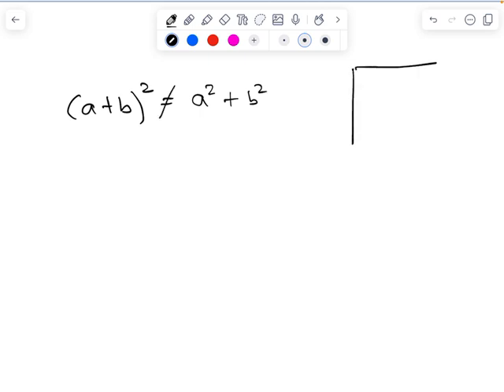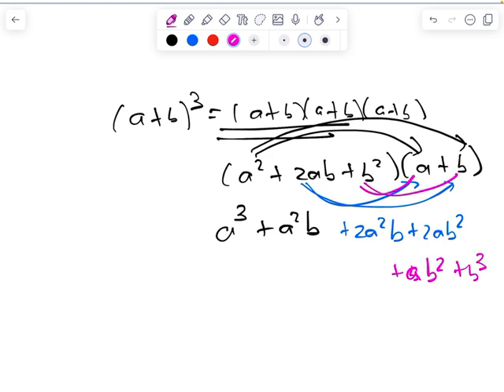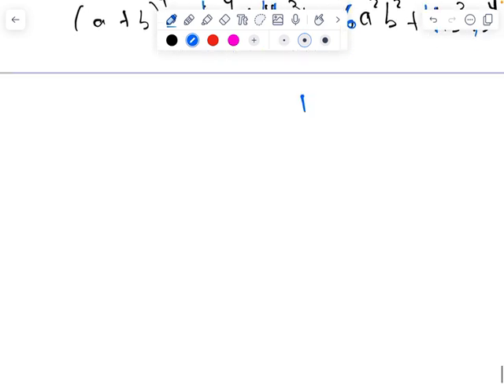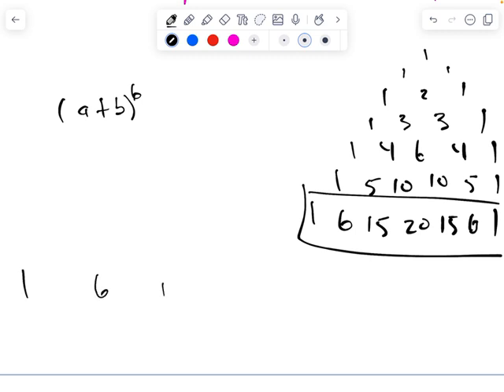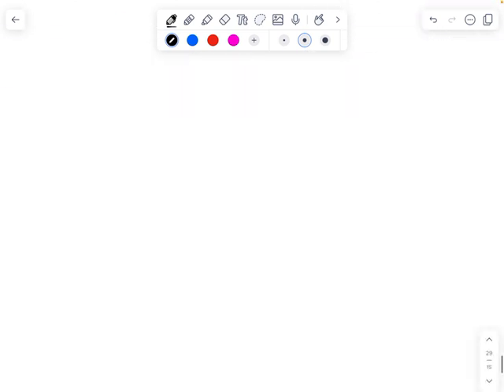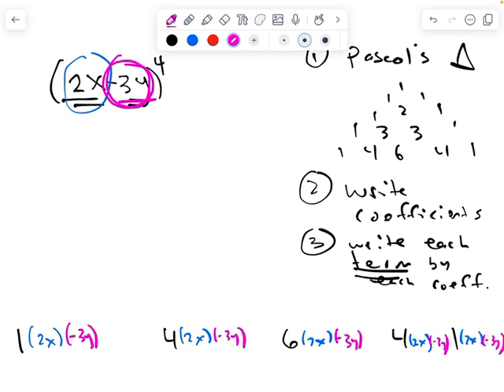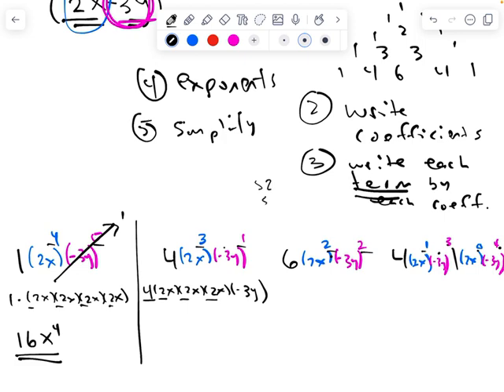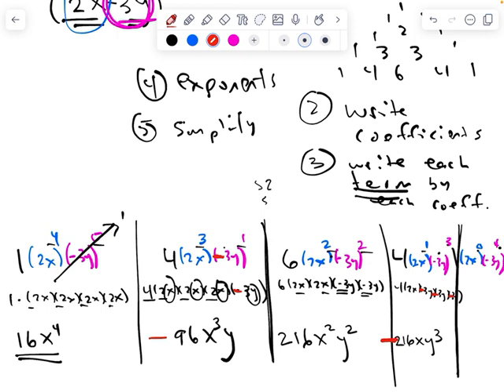Binomial Theorem (Pascal's triangle)